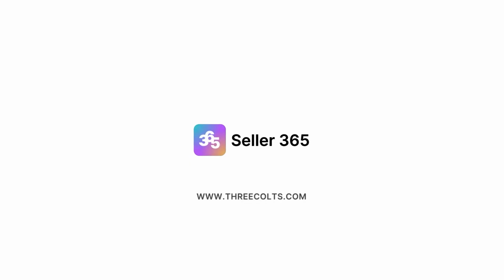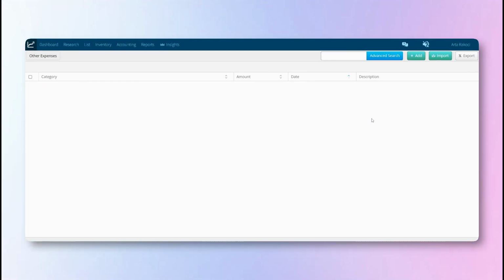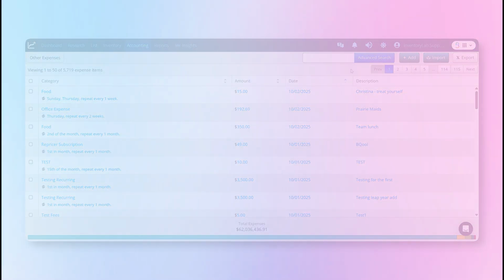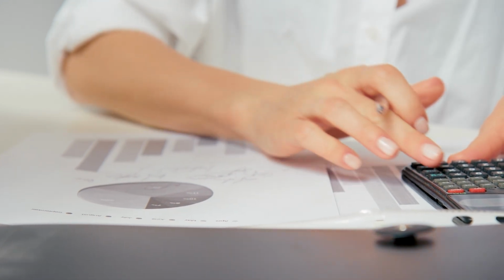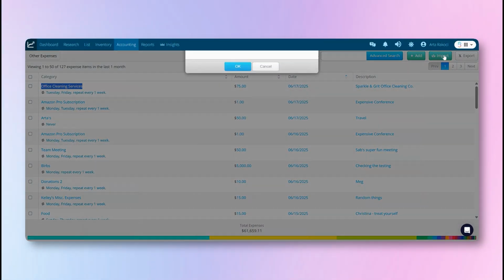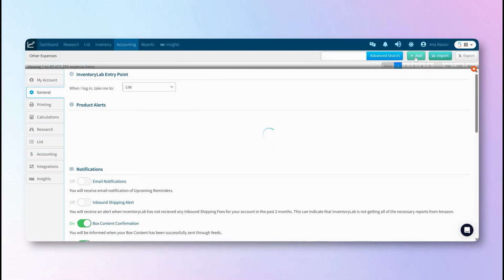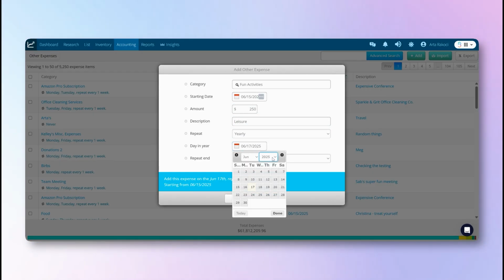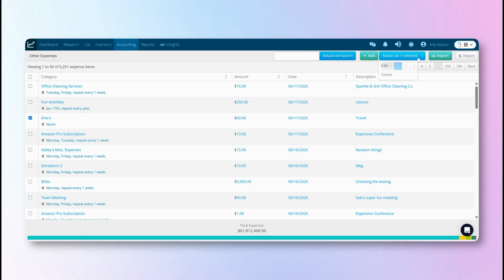InventoryLab Other Expenses: Auto-Imports, CSV Add-On & Categories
This tutorial shows how to track non-Amazon expenses in InventoryLab so your P&L stays accurate. You navigate: Accounting → Other Expenses. Some fees flow in automatically after Amazon disburses payments (removals/disposals, 30-day and long-term storage, Pro subscription, inventory prep, FBA inbound placement service, inbound shipping if paid via disbursement, and ad fees if paid via disbursement). Card-paid shipping or ads require manual entry. You sort the grid by Category, Amount, Date, or Description; you filter with Advanced Search; you export the current view; you read the Totals bar and hover the chart to see category breakdowns.

You add entries manually: click Add, set Category (≤50 chars), Date, Amount, Description, and optionally schedule recurring costs. Entries post to P&L under their categories. You bulk add via Import (CSV with Category, Cost, Date, Description). Important: this is an add-on import—it won’t update existing rows; exporting, editing, and re-importing will duplicate. You customize categories in Settings or inline while creating an expense; common examples: Multi-Channel Fulfillment fees, Remote Fulfillment fees, Service Provider fees. You edit or delete in bulk via Actions on Selected. Keep categories tidy, document payment sources, and reconcile each settlement cycle.

Chapters:
00:00 — Overview: Why track Other Expenses
00:07 — Navigate: Accounting → Other Expenses
00:14 — What auto-imports after disbursement
00:39 — What requires manual entry (card-paid)
00:46 — Grid, filters, export, totals & chart
01:11 — Add manual expense (fields + scheduling)
01:23 — CSV Import (add-on; duplicates warning)
02:06 — Create/customize categories
02:57 — Edit or delete via Actions on Selected
03:22 — Best practices: reconcile by settlement